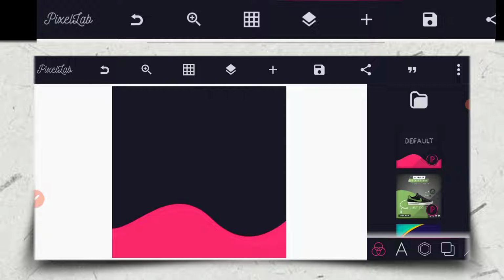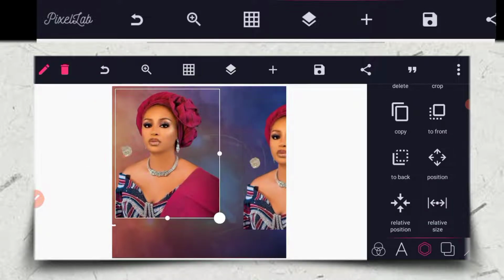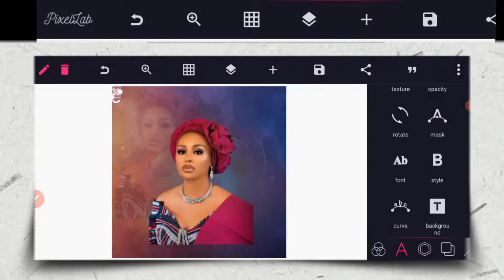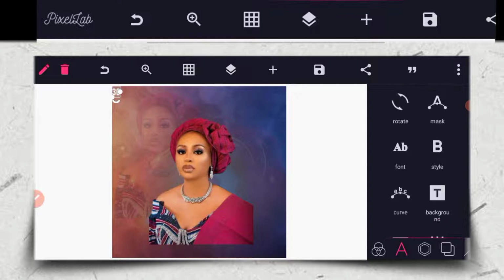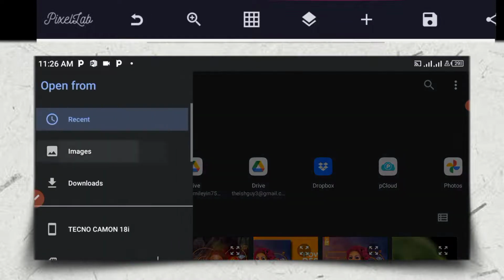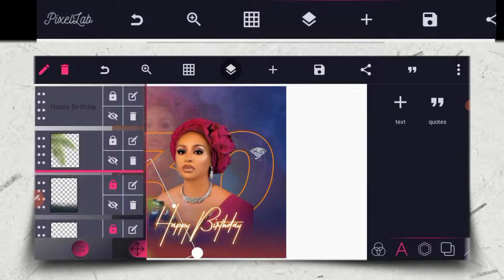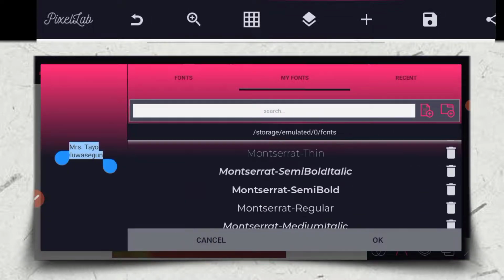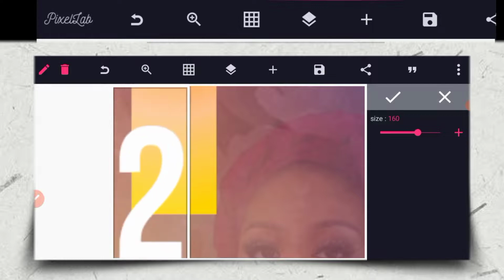Latest Birthday Flyer Design in 2022 || How To Create a Professional Birthday Poster in pixellab ...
This tutorial will help you to know how to design a birthday Flyer Design in pixellab

Important links

Zachiver

5500 premium fonts

Materials used

Fonts used

✓ Taken by vulture
✓ Montestera

Recent Videos

📍 Social Media flyer design in pixellab

📍 Pixellab trick, how to import 3-4 pictures in pixellab at once

📍 How to design apparel social media ads Flyer

📍 laundry Flyer

📍 Restaurant Flyer

Let connect

✓Facebook page you can follow to get inspirations from

Noblecreative.net

Tag

Keyword